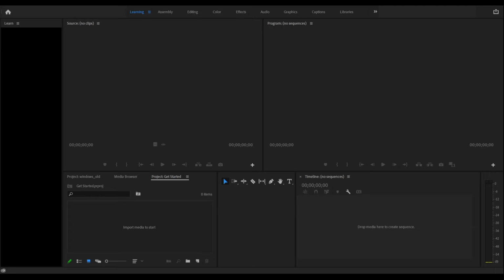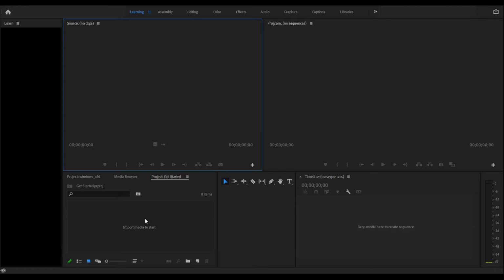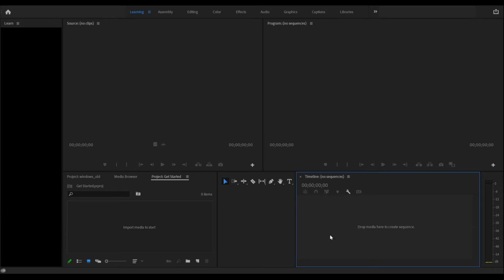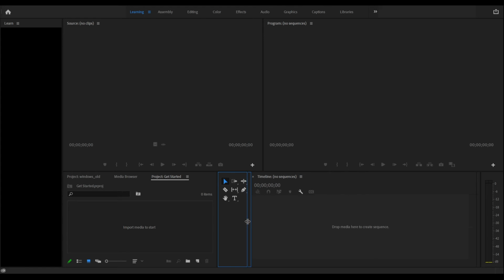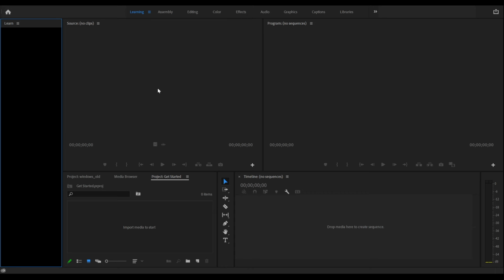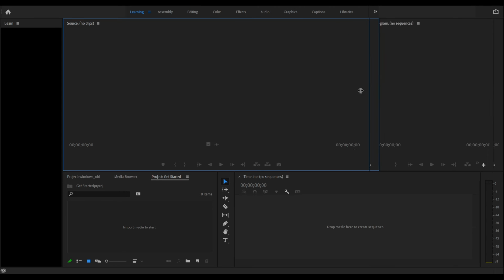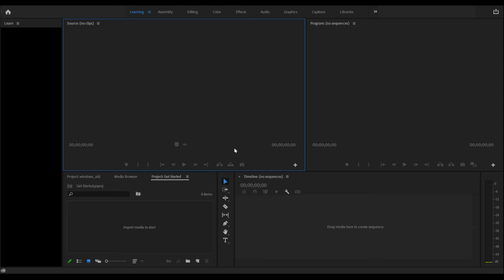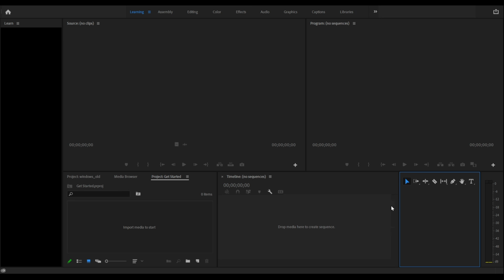1. Adobe Premiere Pro - Basic Layout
A look at the layout.